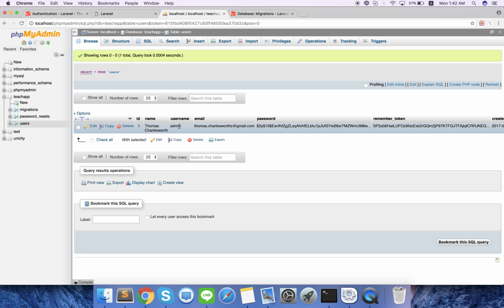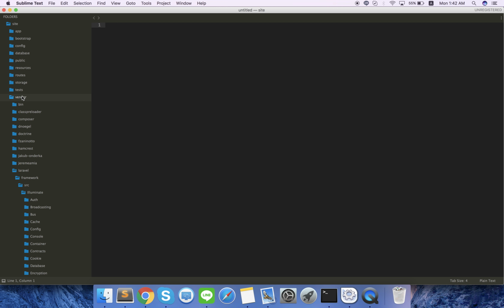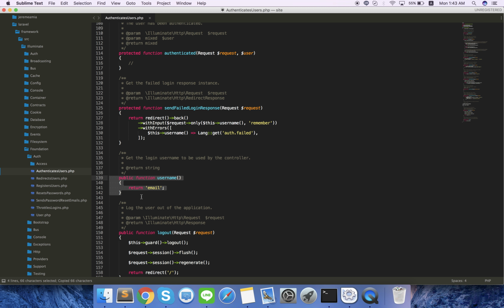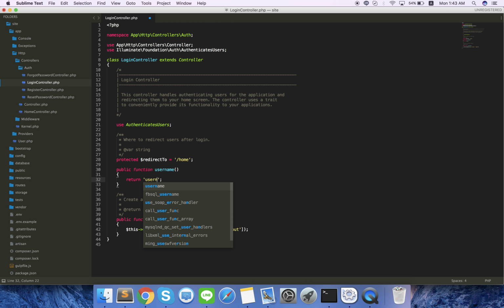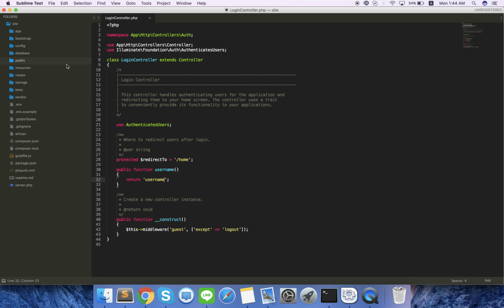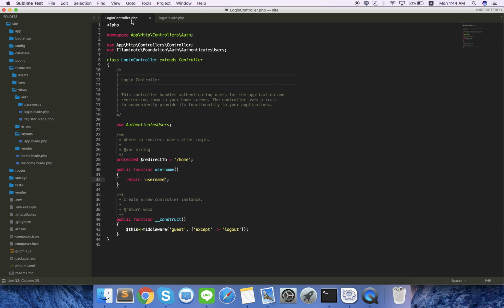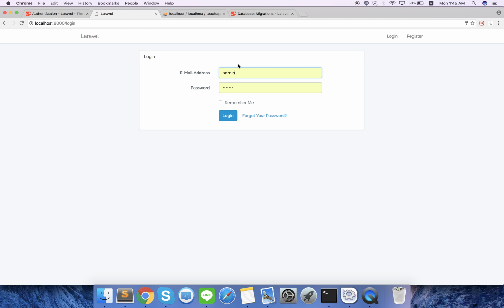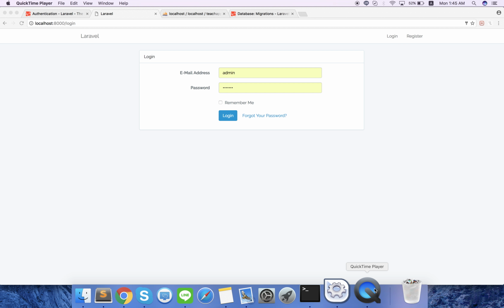Laravel 5.3 Login with Username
This tutorial covers how to setup your Laravel 5.3 Web App to authorize users via Username instead of Email.